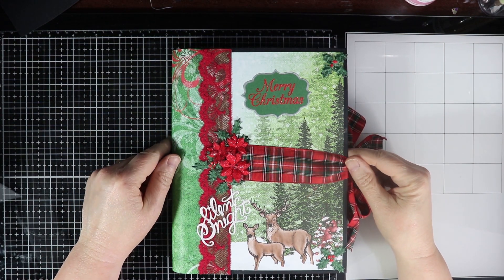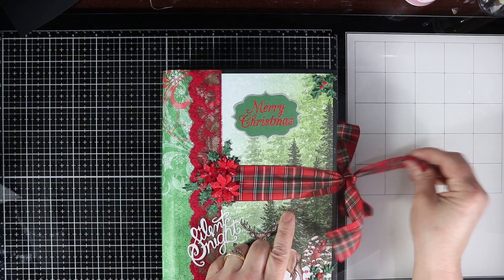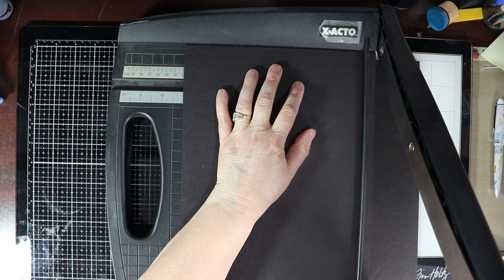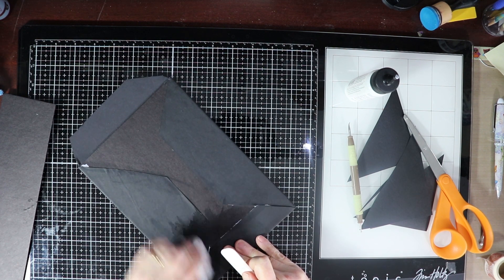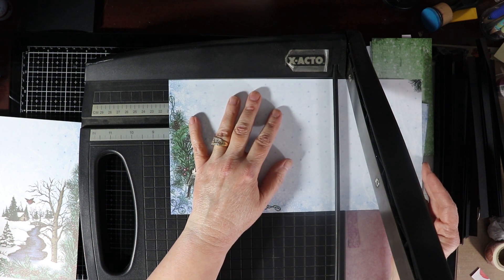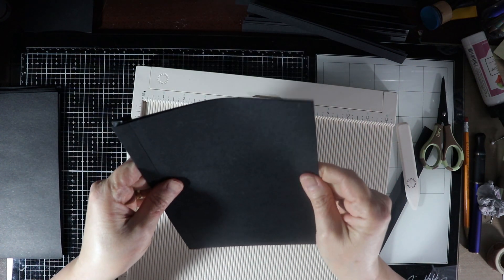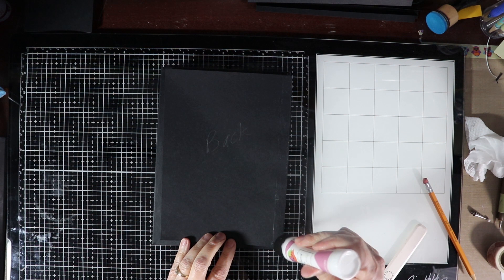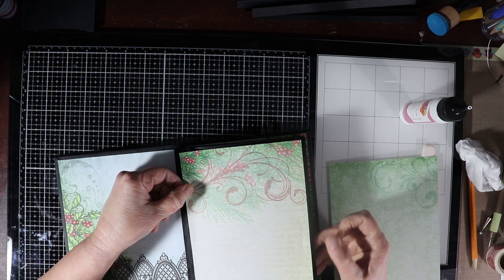How to Make a Christmas Card Keepsake Book Heartfelt Creations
In this Video I Share a Look Inside My Heartfelt Creations Christmas Card Keepsake Book then I Share a Tutorial of How to Make One For Yourself.